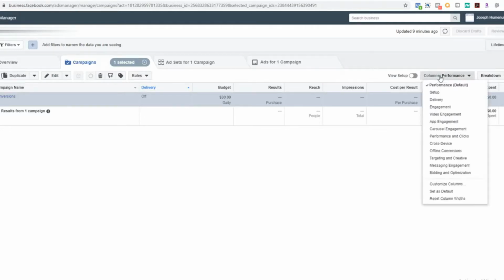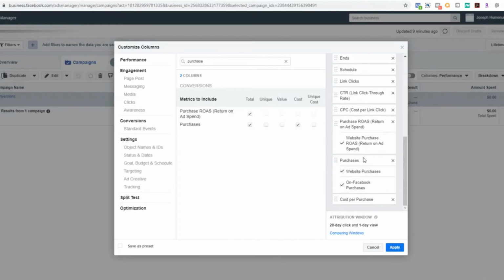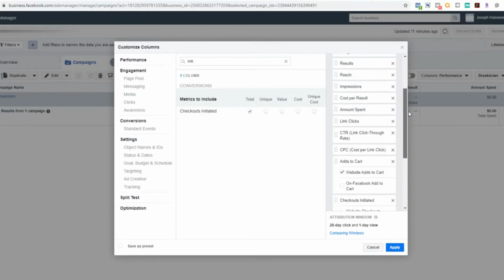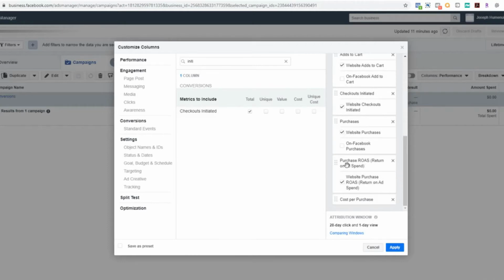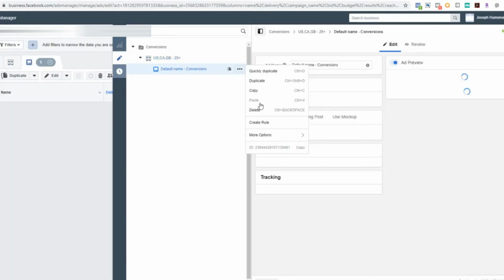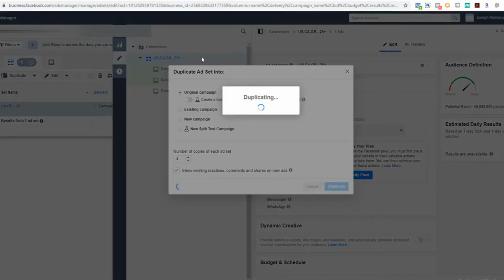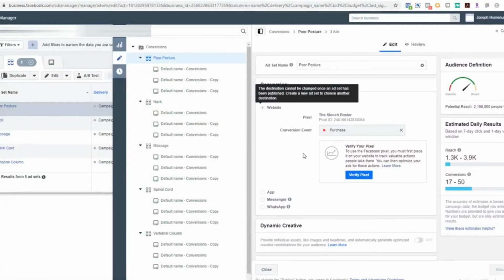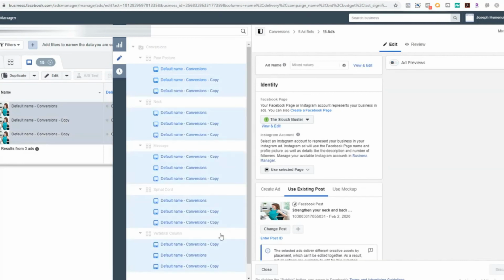Facebook Ads Crash Course - 2020 (Class 6). Setting Up Your Ads, Adsets, and Ads Manager Columns.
In this video, we will be customizing your Facebook Ads Manager to give you a snapshot of your performance in the most efficient possible way.  We will also be setting up your ads and ad sets so that everything is running as smooth as possible.

Declutter your Ads manager and make sense of all the data that is coming your way in an intuitive manner.  In today's video we break down how to set everything up to mimic your customers journey through your company's store or funnel.  It is important to set up your metrics the same as you would have your customers process through your sales funnel.  Knowing where you are losing customers is the first step to improving retention.

In previous videos we have set up your first campaign and helped you create your high quality ads, but we didn't really talk about the proper setup for the ad sets or the ads.  In this video, we delve a little deeper into the proper setup for the ad sets and ads so that you can properly scale when the time comes.

What Will We Learn In This Facebook Ads Crash Course 2020.
create a Facebook ad,
Facebook ad account,
Facebook ads manager app,
Facebook ads manager tutorial,
how to create a Facebook ad 2020,
Facebook ad manager training,
how to access Facebook business page,
how to advertise on Facebook without paying,
Facebook ads guide 2020,